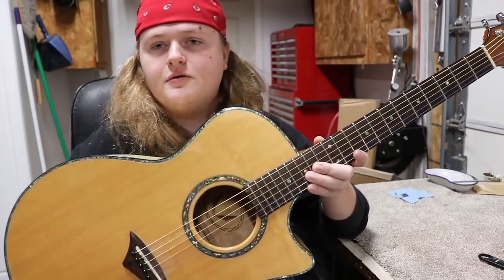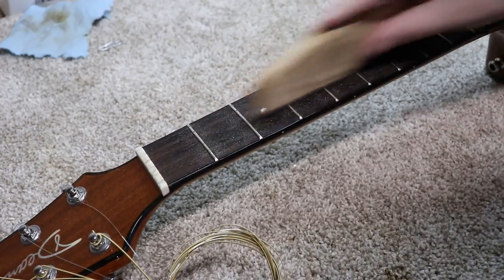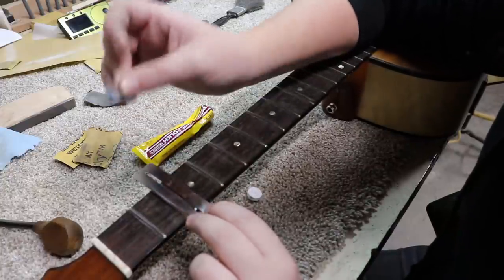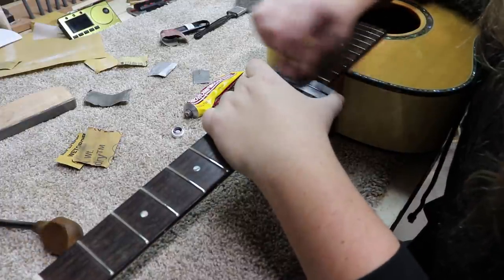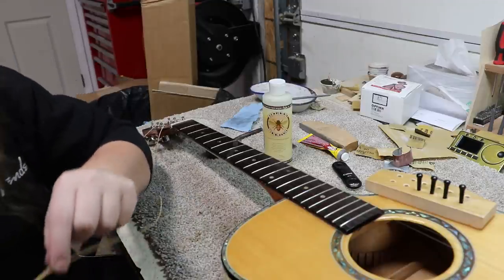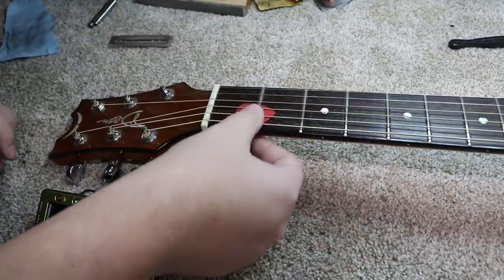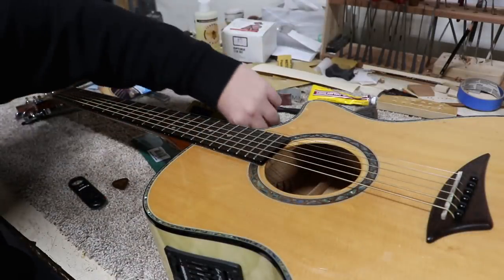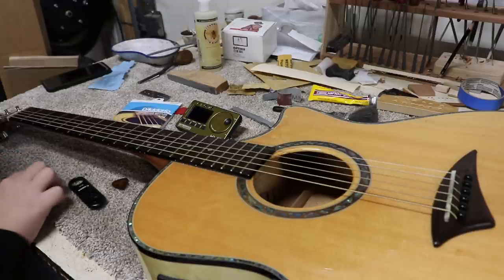466 RSW A Fret Of A Job On A Dean Guitar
This Dean has been to RSW before. It came back for a revisit just to get a little over due maintenance. Caleb gave it one fret of a job!